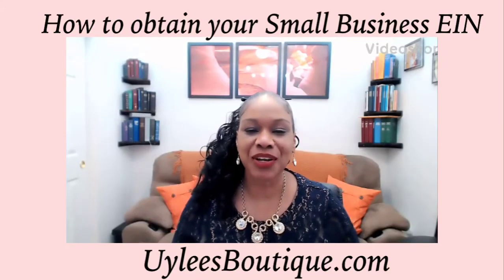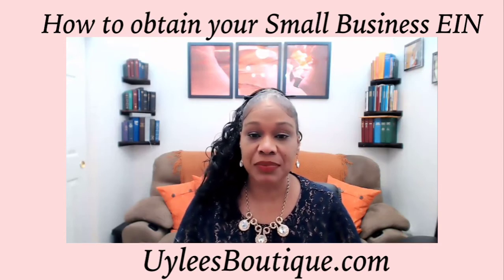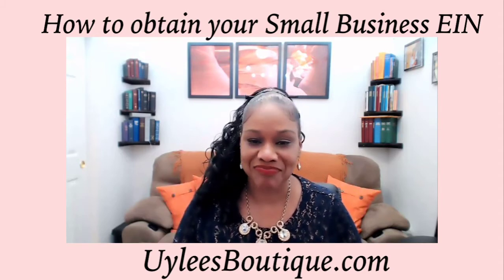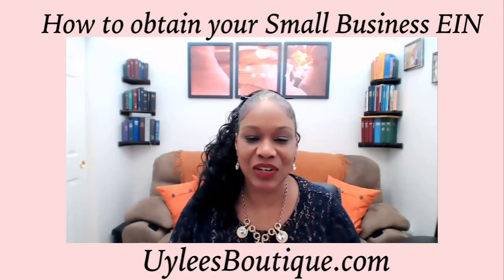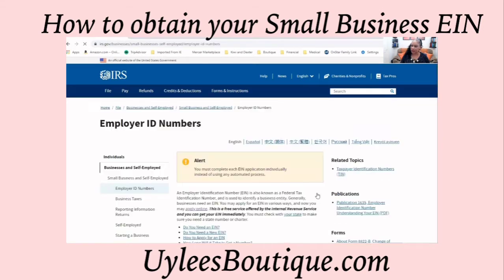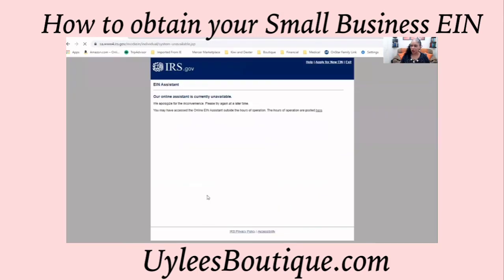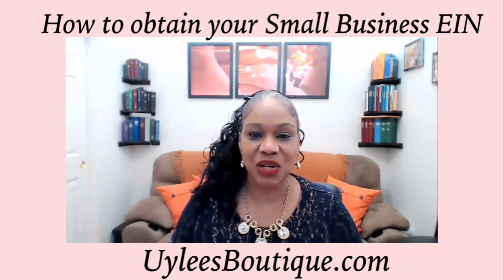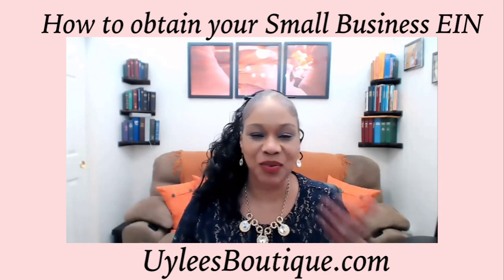GET YOUR BUSINESS EIN / FEIN FREE!! How to Obtain Your EIN or FEIN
✨If you’re running a Small Business in the U.S. (even if your business is only online) you will need an EIN (Employer Identification Number). This number is also referred to as the FEIN (Federal Employee Identification Number) or Federal Tax Number.  There are many websites that will assist you with obtaining this number for a fee. This is a SCAM! The IRS provides this necessary service for FREE! You can only apply online during IRS business hours.✨

1. Go to IRS.GOV

2. Tap on “Apply for an EIN”

3. Tap “Apply Online”

4. Tap “Apply Online” once again.

5. Answer all the prompted questions and enter your data.

6. You will receive an immediate EIN for your Small Business! It’s that easy!

7. You will receive the option to download and print, or have the form mailed to you.

8. Keep this form in a safe place. The IRS only issue this document once!!